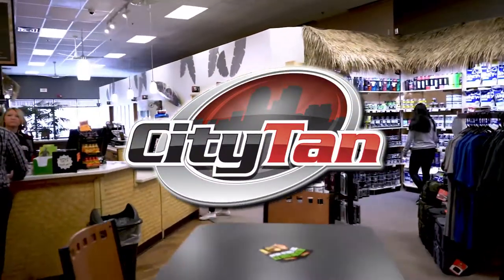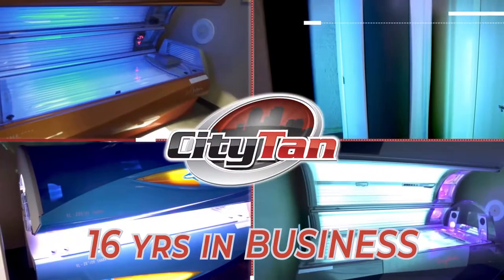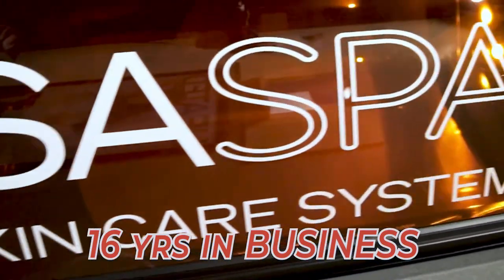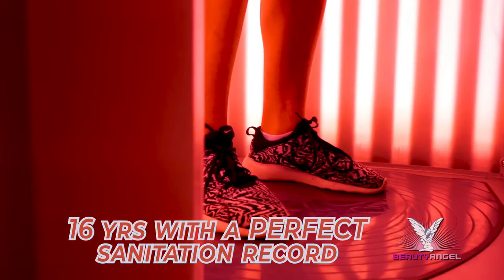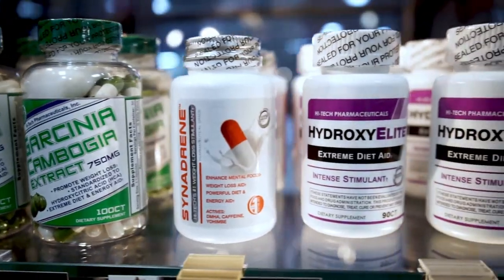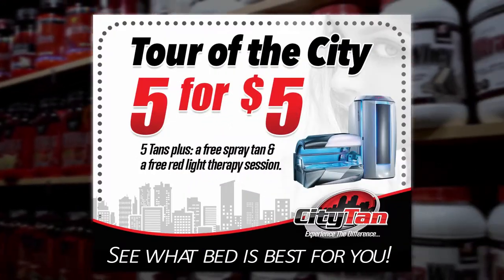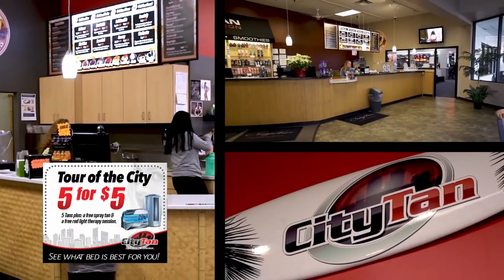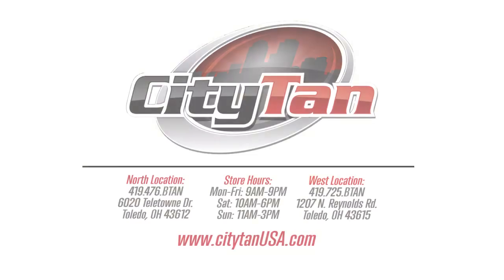City Tan open again